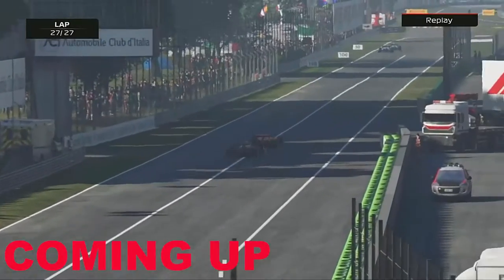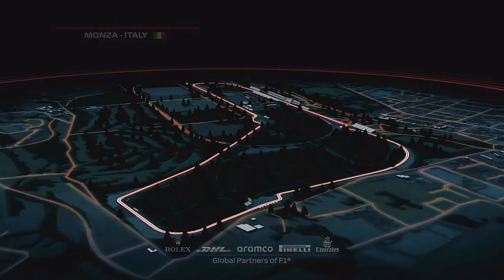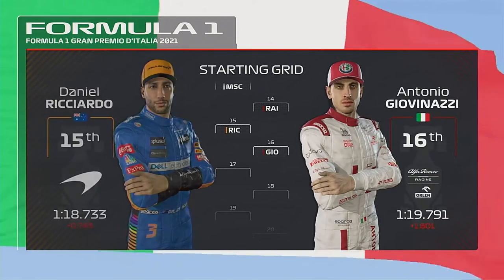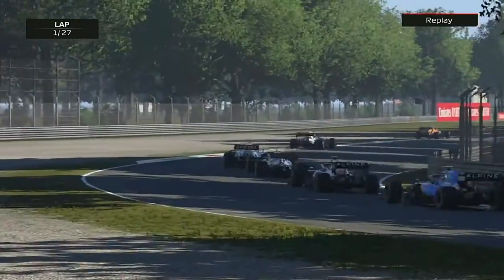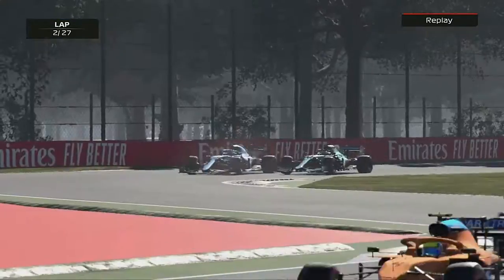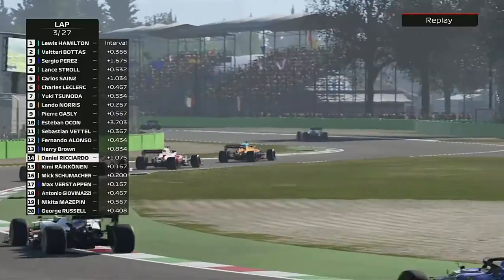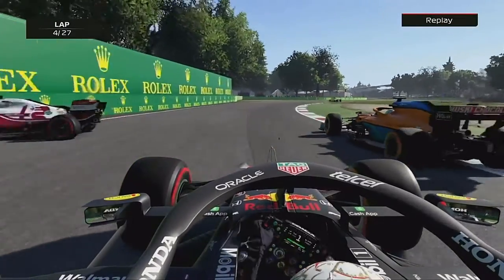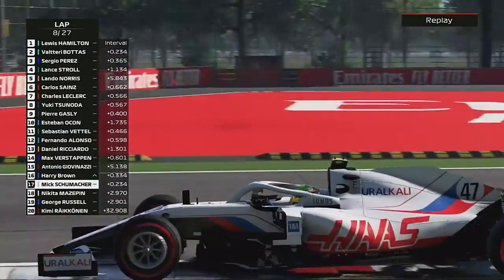6 DNF'S NIGHTMARE for Ferrari at Monza - Williams Road to glory career mode part 7 Italy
Welcome to my Williams Road to glory career mode series for part 7 at the Italian Grand prix. We are in Monza for round 7 of this first season of the Williams Road to glory career mode series. It Ferrari's home Grand prix in front of the famous and passionate dispose cheering on Carlos Sainz and Charles Leclerc.  We need to get our season back on track after 3 straight DNF at Silverstone Spa and Zanvort.

 Here is a link to the entire playlist if you have missed any of the episodes